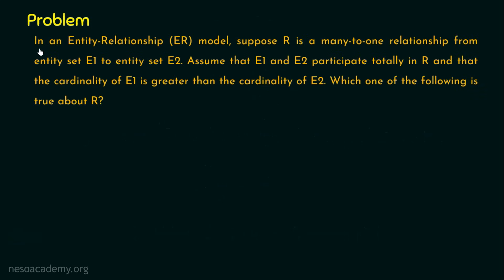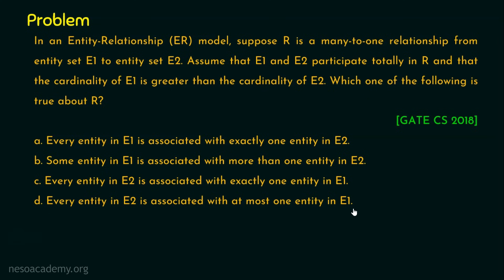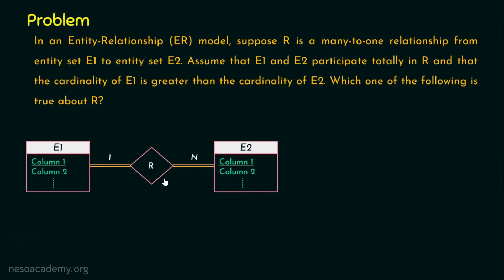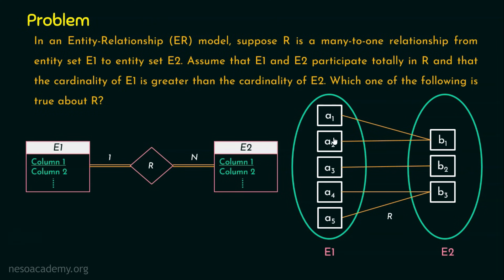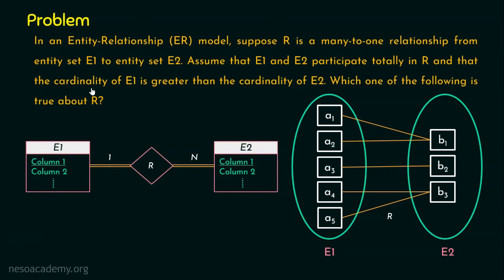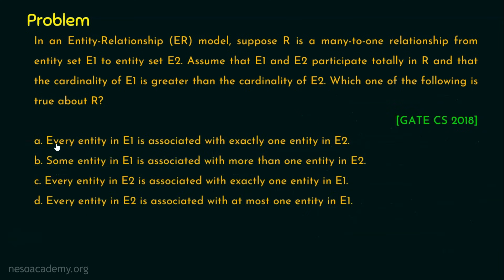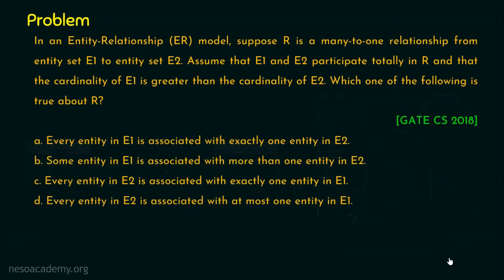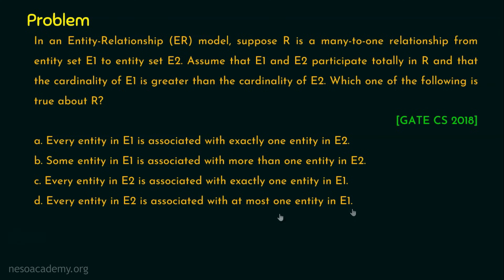ER Model (Solved Problem 2)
DBMS: ER Model (Solved Problem 2)
Topics discussed:
1. GATE 2018 Previous Year Question on Entity-Relationship (ER) Model.